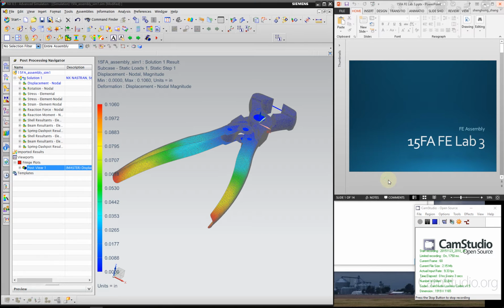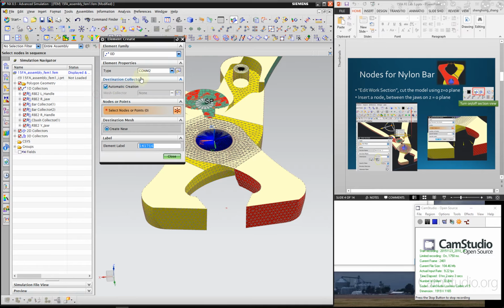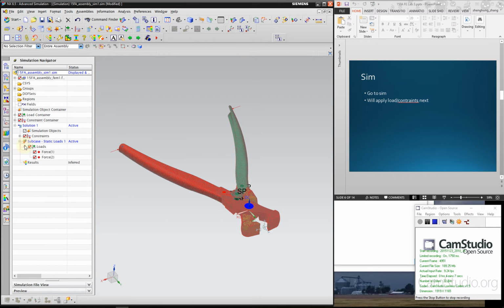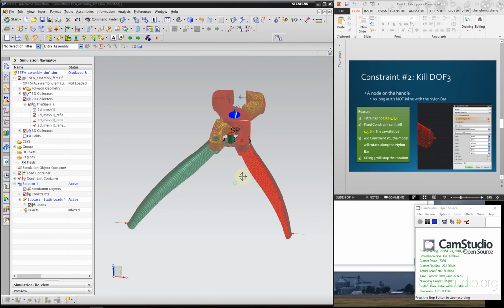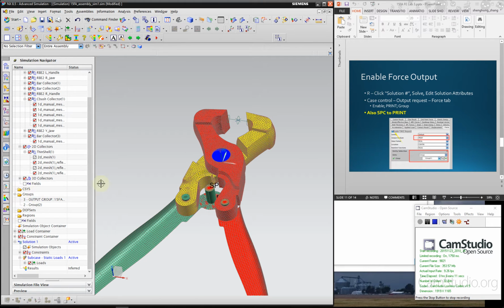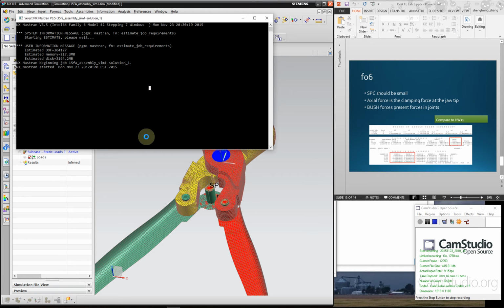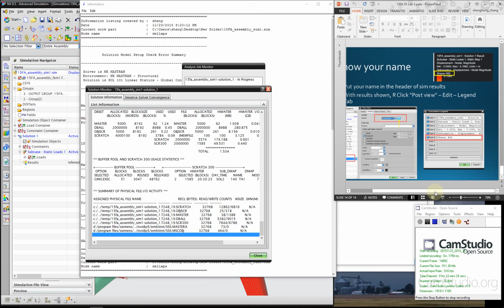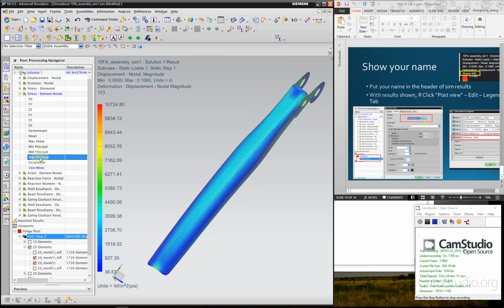15FA FE3: Sim